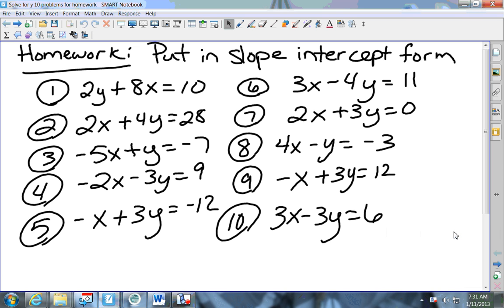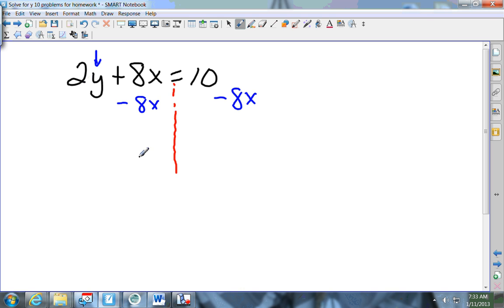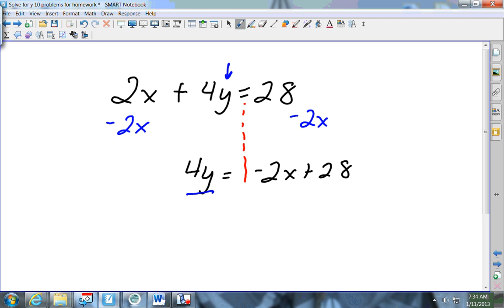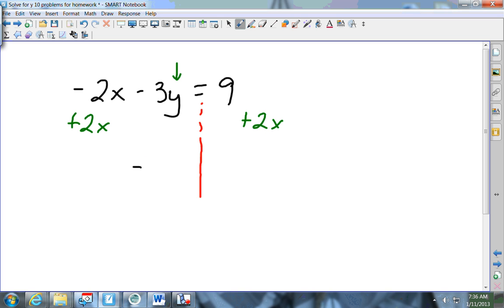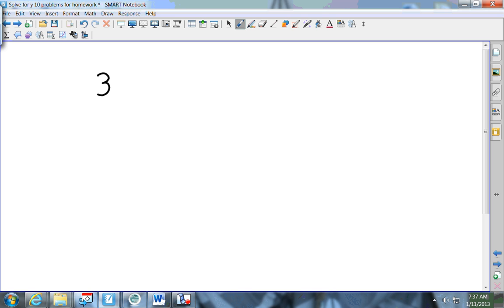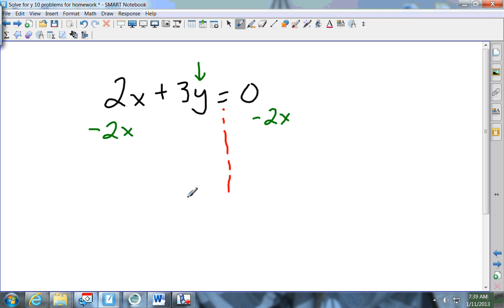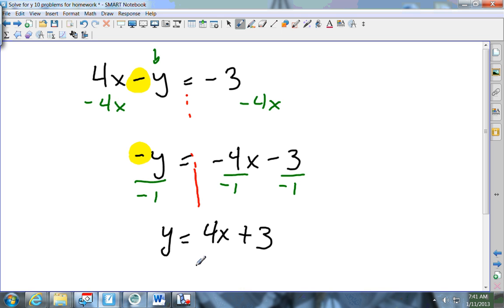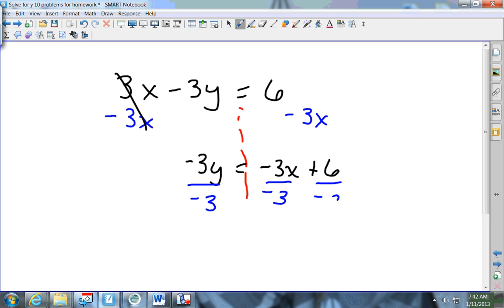Solving for y putting equations in slope intercept from